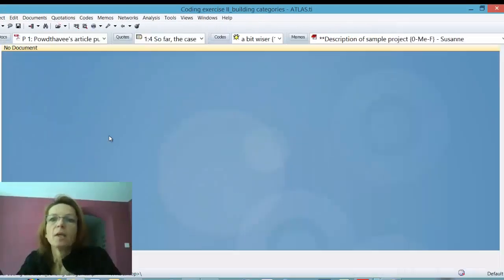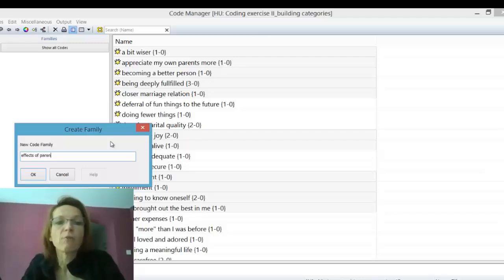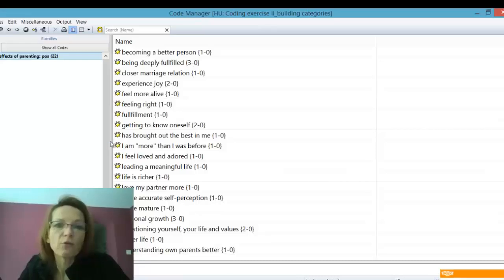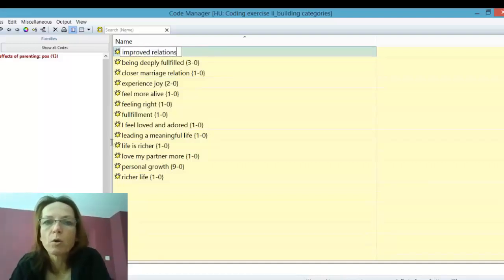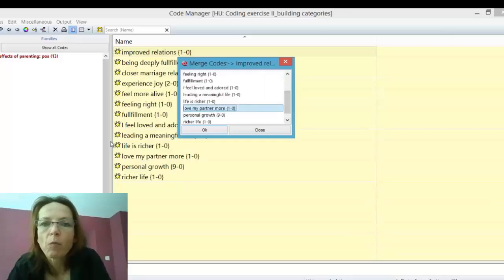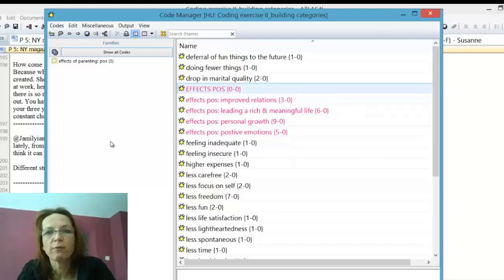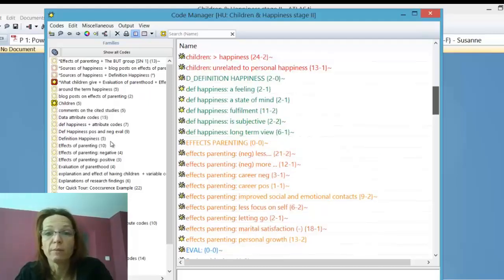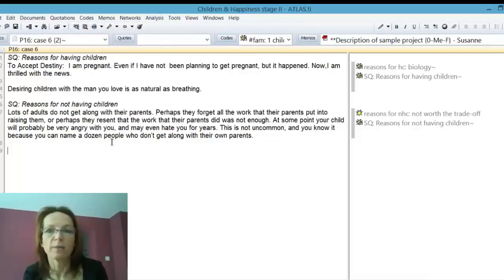23 Building an efficient code system: Creating categories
I this video I show what you need to do when you have been coding very close to the data and you have lots and lots of codes (somethiing like a couple of hundred of codes after coding your first 2 to 3 interviews or documents. In the book I am referring to this as code swamp :-) And you do not want to walk into it, literally taken.